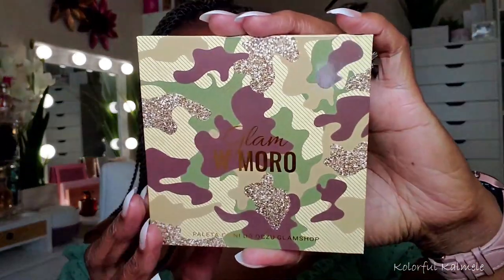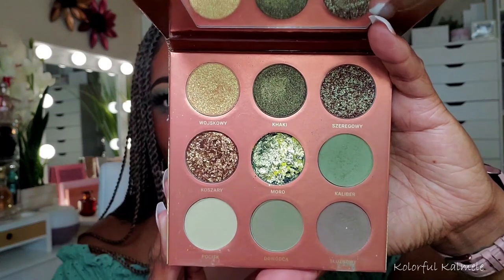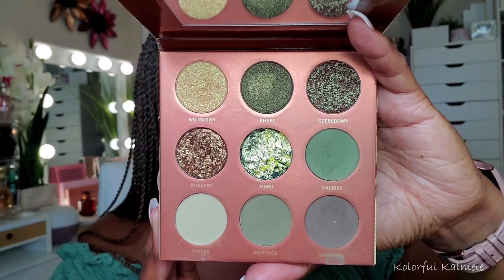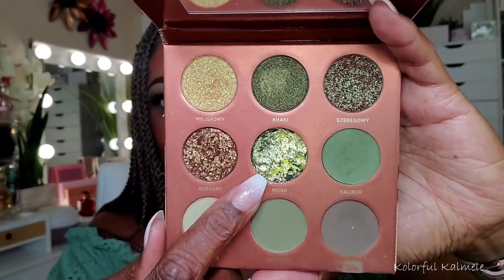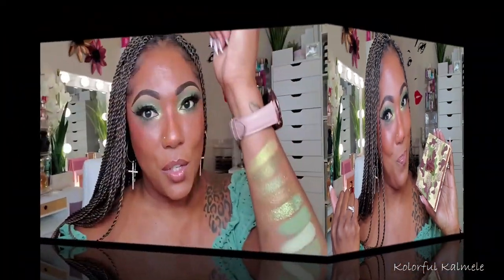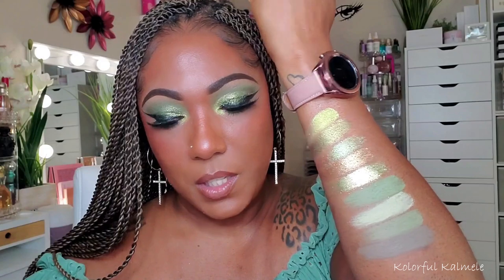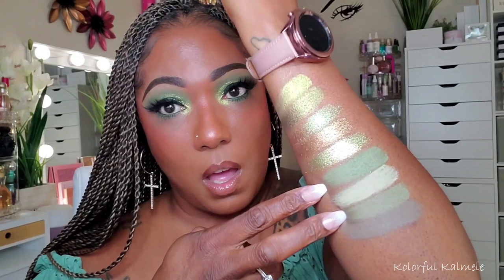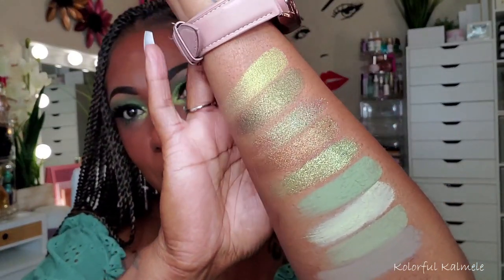Green Eye Look using the Glam Shop W Moro Palette (Camo Palette)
Hi Guys!!

Thank you for stopping by to check out my video trying out the Glam Shop W Moro Palette.  These are just my thoughts and first impressions.

Mail:
Kolorful Kalmele
5198 Arlington Ave 363